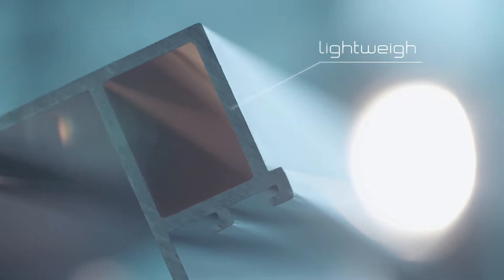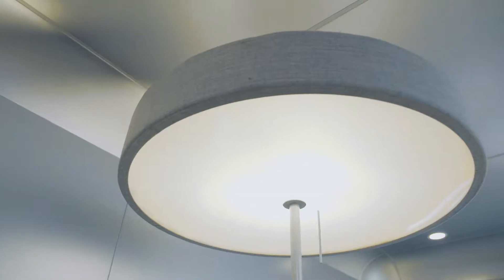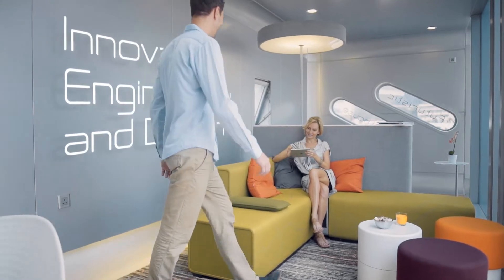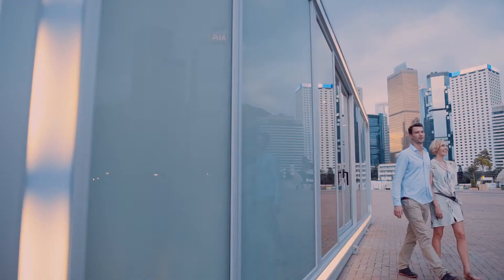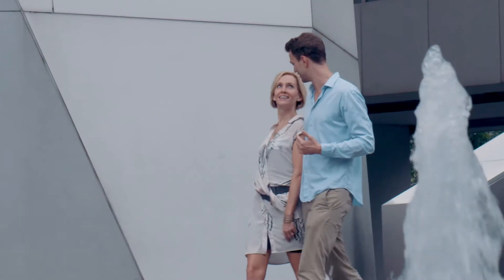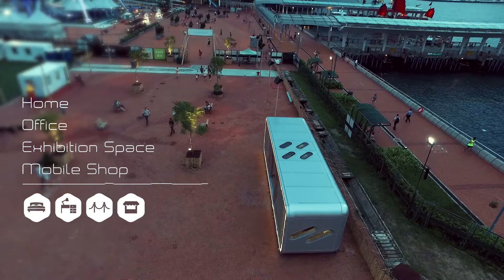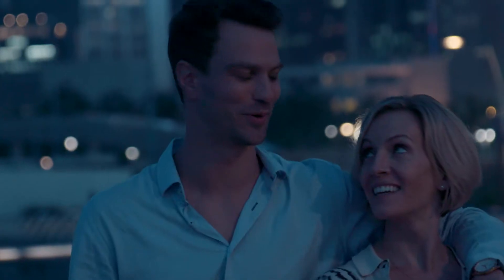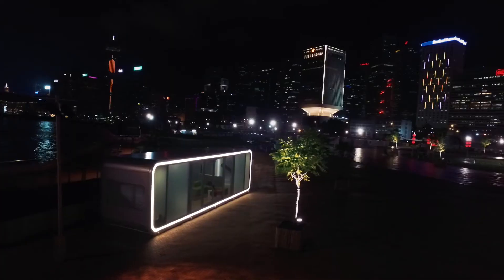ALPOD--Next Generation of Modern Living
ALPOD utilizes precision engineering and aeronautical technologies. These are used to achieve open-space and avant-garde architectural designs, which are both durable and portable within this new generation of mobile aluminum housing. These bring you the future of modern living.For more information please go